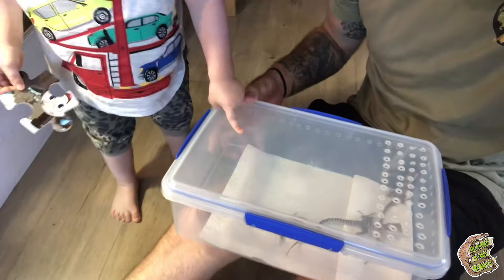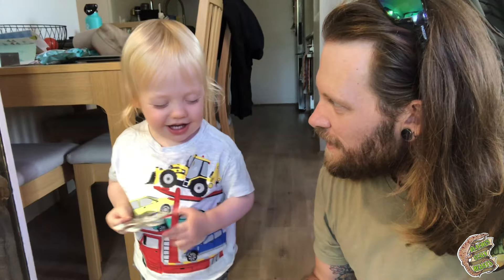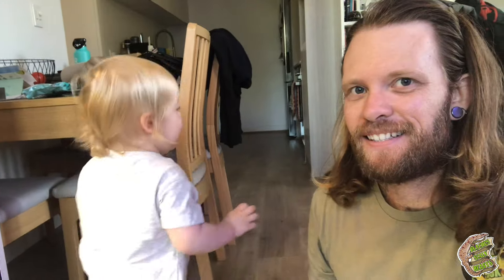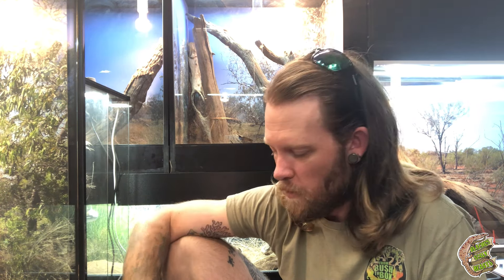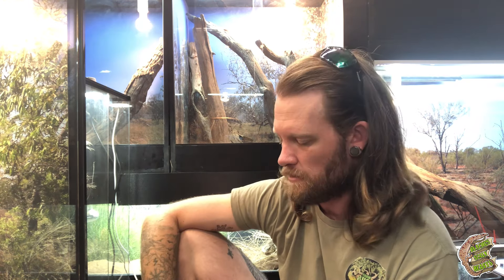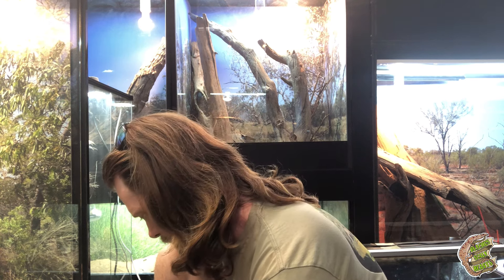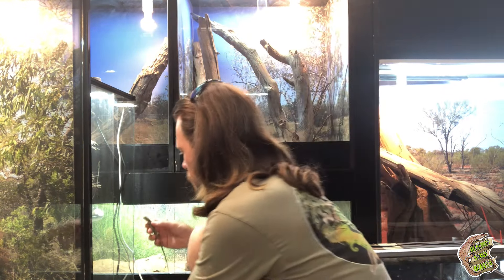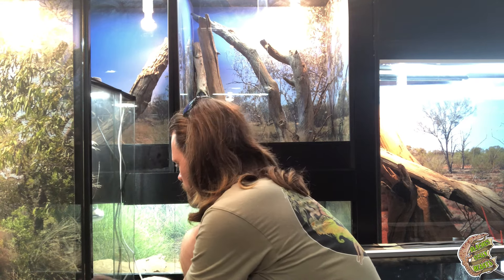I Bought Australia’s MOST UNDERRATED PET LIZARD! | Eastern Water Dragon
Join me in this video as I introduce Australia’s most underrated pet lizard 🦎

YouTube memberships are now available as well!